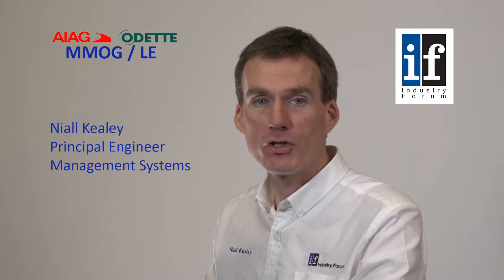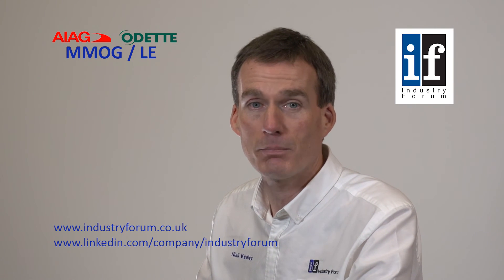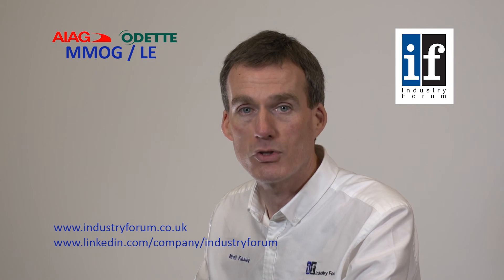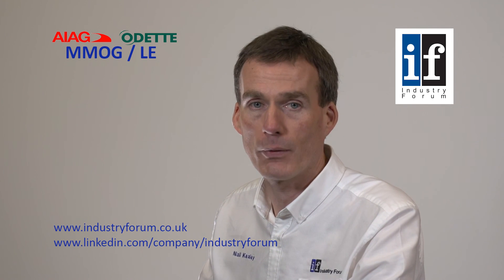MMOG/LE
MMOG/LE is an assessment tool used to measure materials planning and logistics efficiency within a manufacturing facility.  It is designed to eliminate supply related delivery risk for all partners within the Supply Chain.